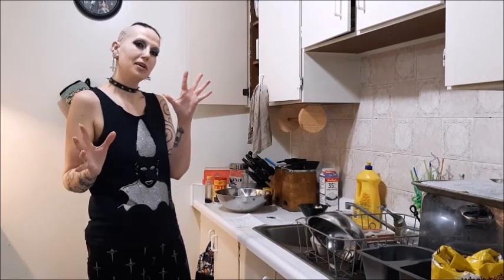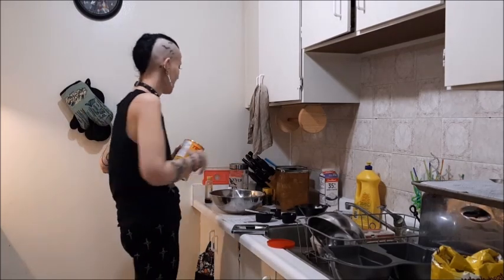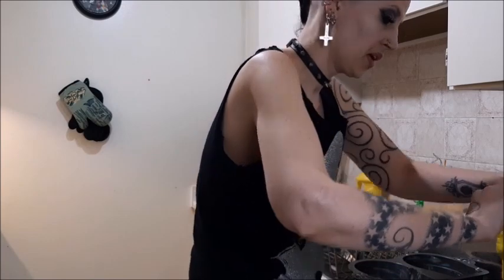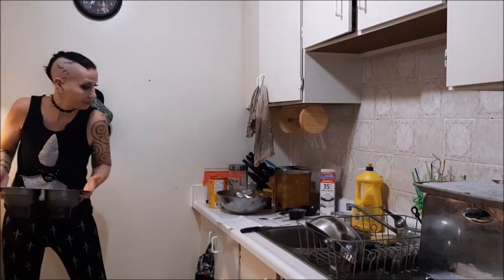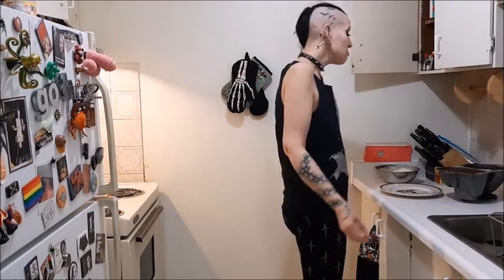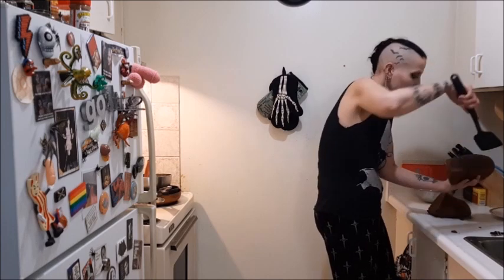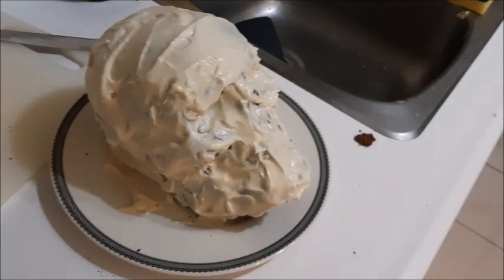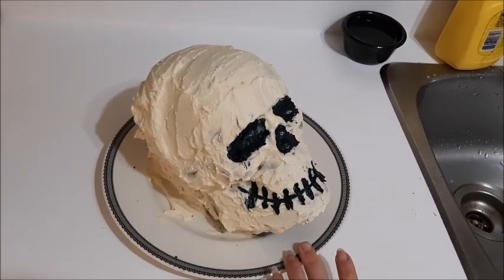Making A 3D Skull Cake | Madame Absinthe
On this weeks episode of Miss E attempts baking a cake ... I try to make a three dimensional skull cake using a pan I picked up while out! Does it turn out? Did I poison it? Watch until the very end to see how it turns out and our official taste test!

If you are interested in owning Madame Absinthe merchandise you can purchase it off of Jessica's Red Bubble here (more designs to come soon!), or DM me directly on instagram with what you'd like to order (absinthe and the glitter t-shirts are not available through Red Bubble but other shirt designs are)

Like my fan page on Facebook for crazy updates about our life and exciting things in the works:

Check out my Depop to find second hand, vintage and one of a kind alternative pieces: MadameAbsinthe

Follow Jessica on Depop: TheJessicat27

Follow Brodie on Instagram.